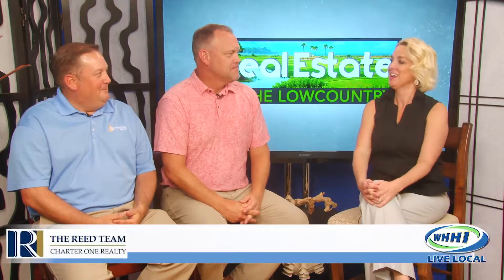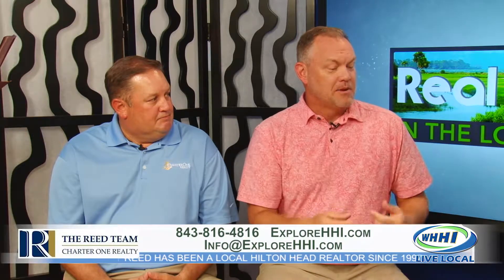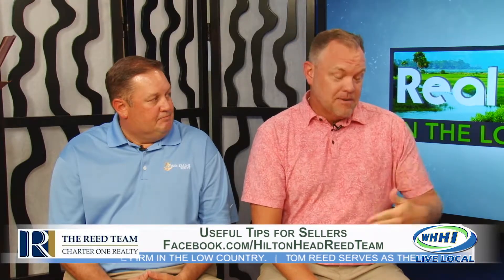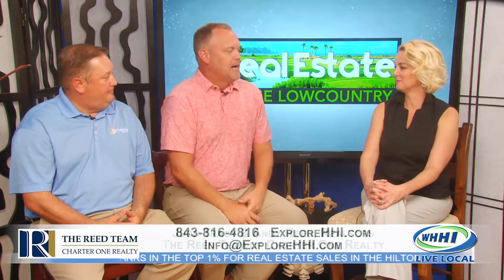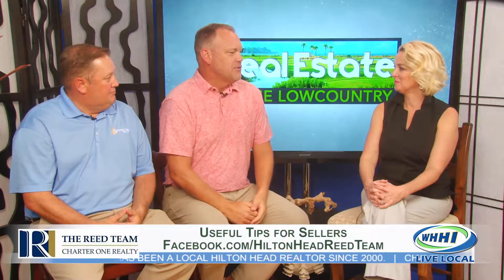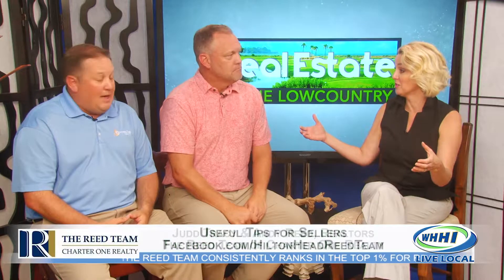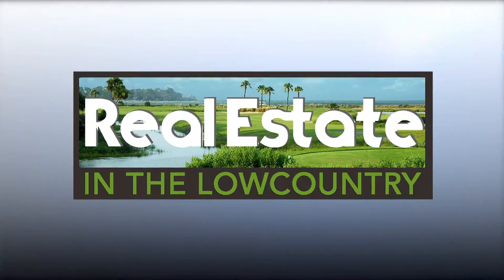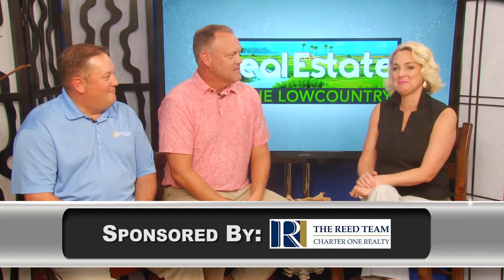REAL ESTATE | The Reed Team: Useful Tips for Sellers | WHHITV